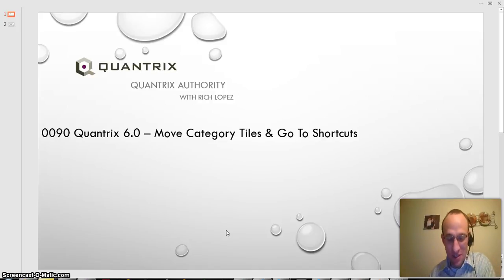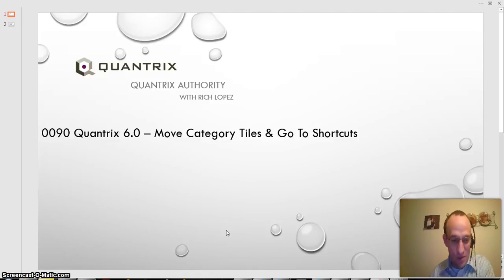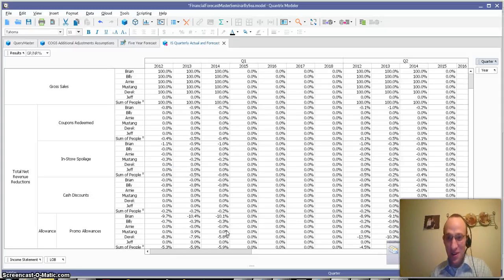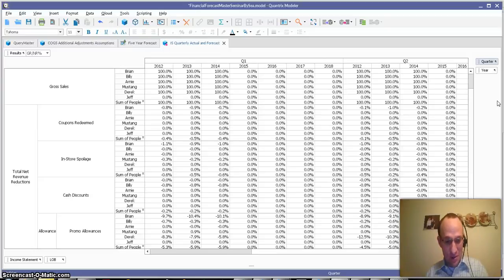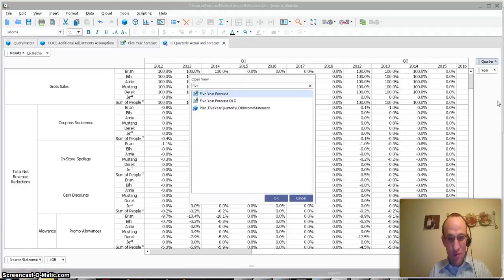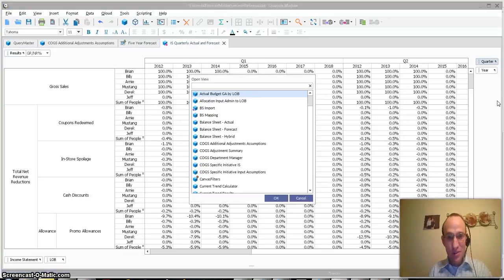Learn Quantrix Modeler: Quantrix 6.0 – Move Category Tiles & Go To Shortcuts Episode #0090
Learn Quantrix Modeler: Quantrix 6.0 – Move Category Tiles & Go To Shortcuts Episode #0090  Cntrl + , or Cntrl + . to toggle between cells and categories tiles.  Cntrl + Arrow Keys to move category tiles to columns, rows, or filters.  F5 to bring up a GoTo Matrix Dialogue instead of fumbling with the Model browser.